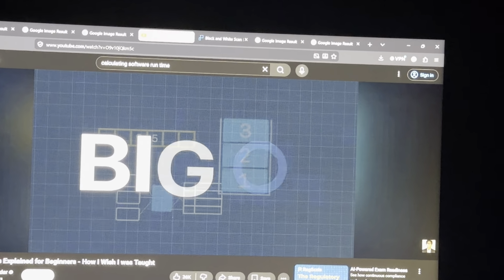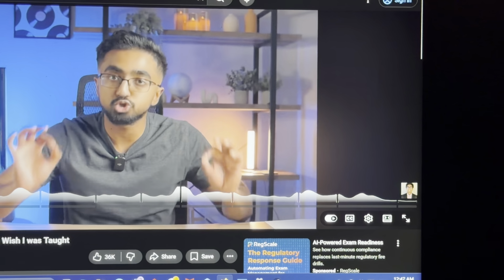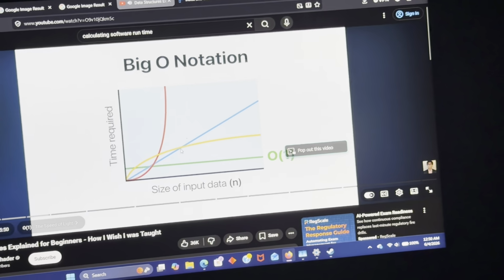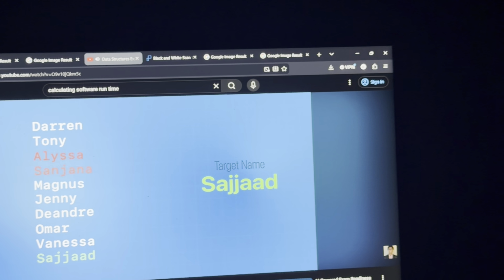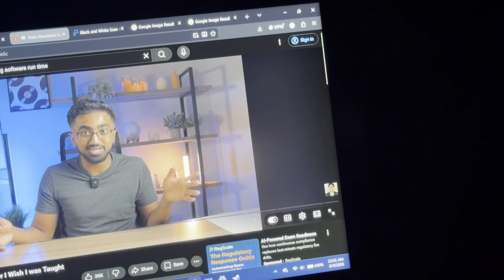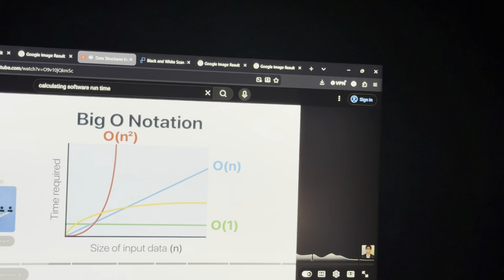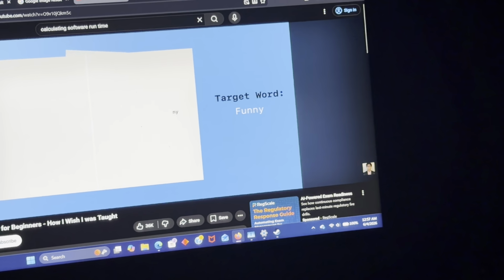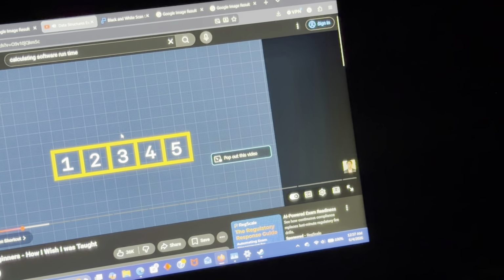June 4, 2026